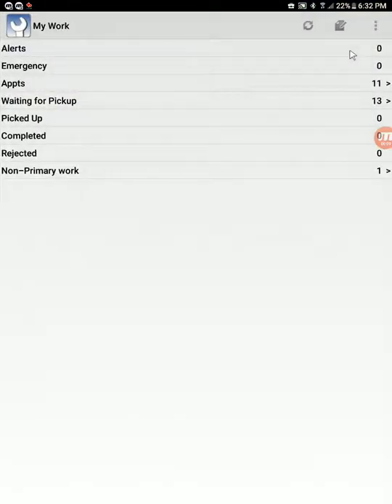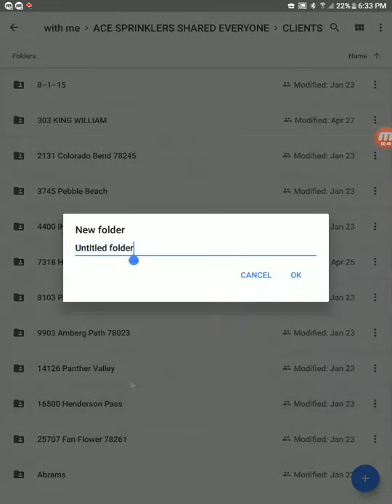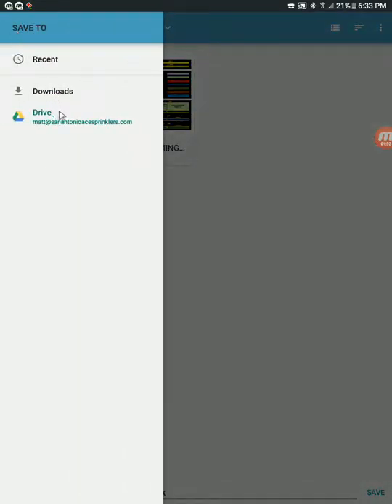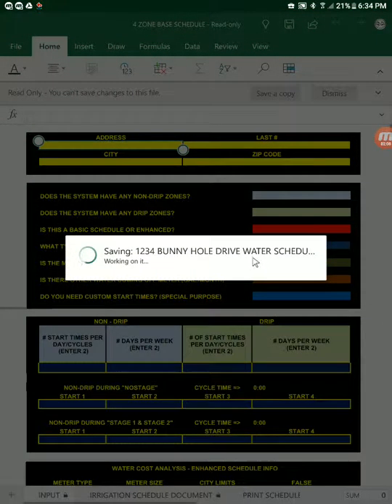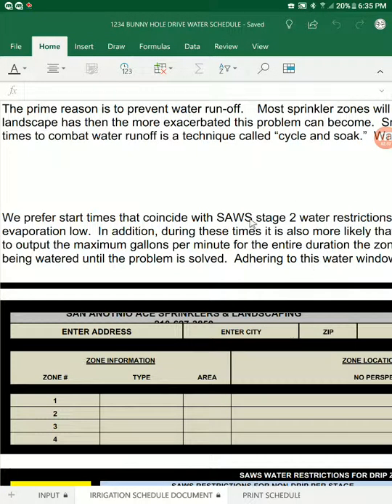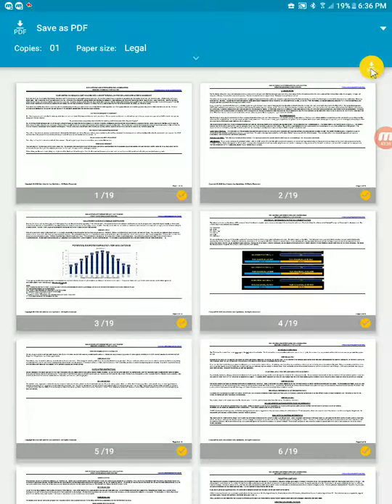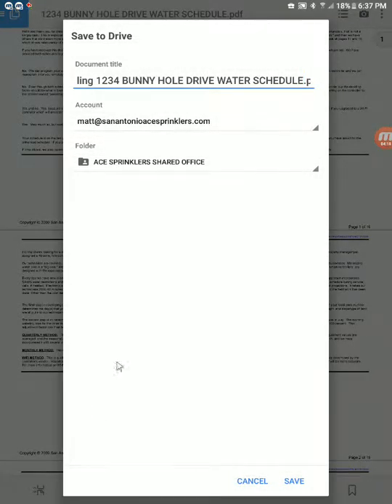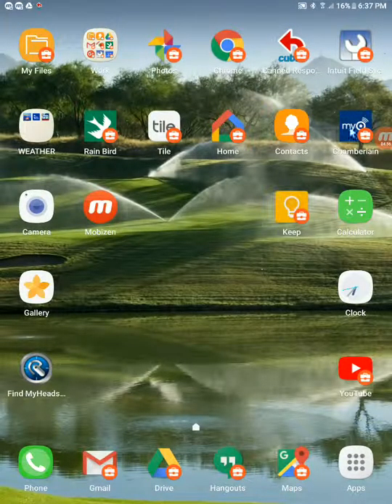CREATING A WATER SCHEDULE 1 OF 2 QUICK REFERENCE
THIS IS YOUR QUICK REFERENCE VIDEO 1 OF 2 FOR SETTING UP THE PROPER FILE STRUCTURE, CONVERTING A WATER SCHEDULE TO PDF, PROPERLY SAVING THE DOCUMENT IN THE COMPANY CLOUD AND EMAILING IT TO YOUR CUSTOMER.